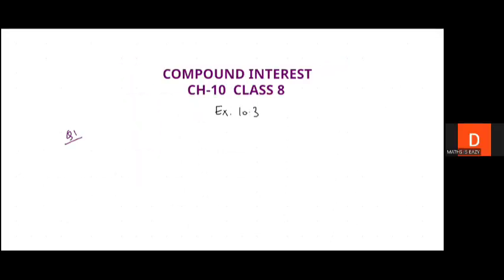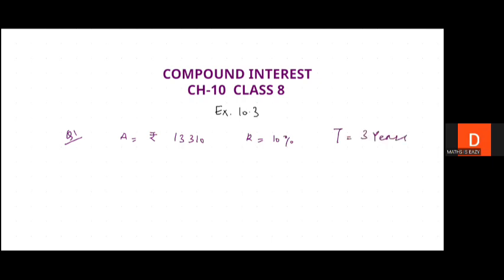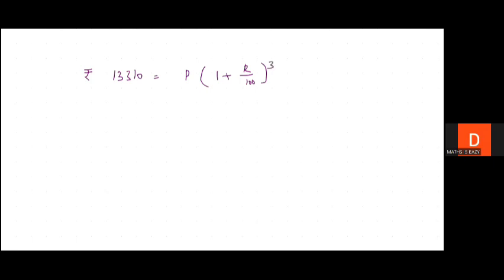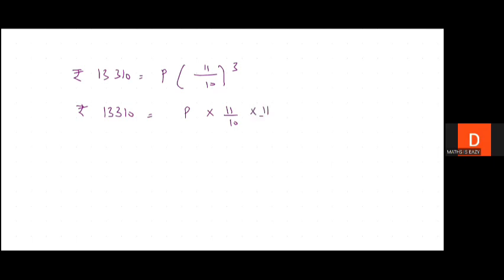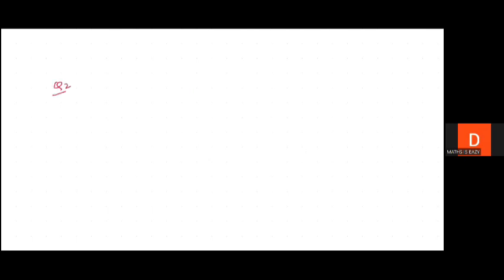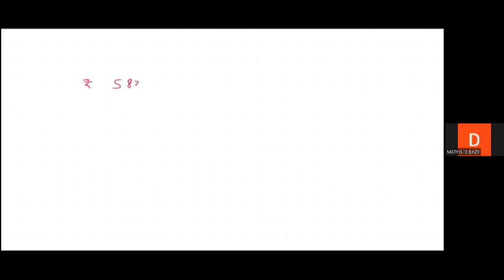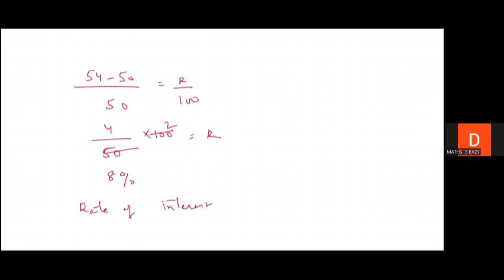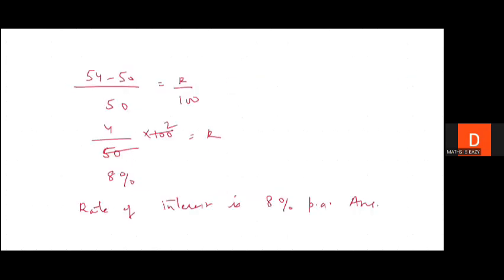COMPOUND INTEREST| CLASS 8 MATHS| MATHEMATICS SUCCESS | GOYAL BROTHERS |CBSE|NCERT